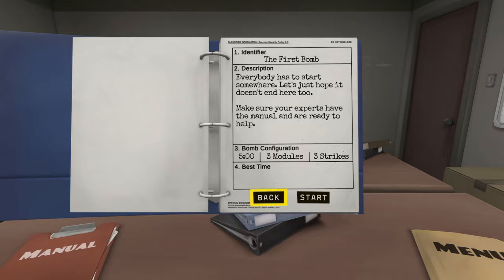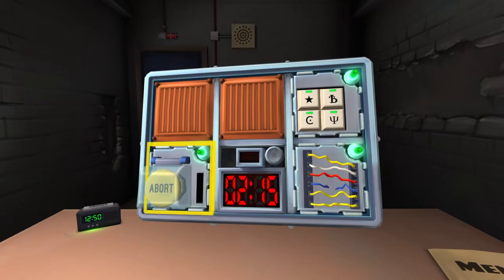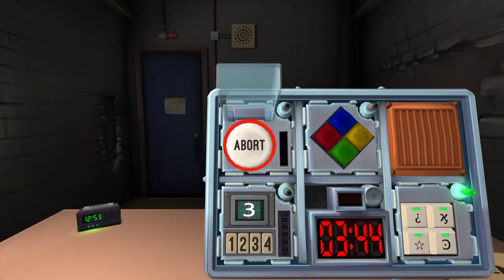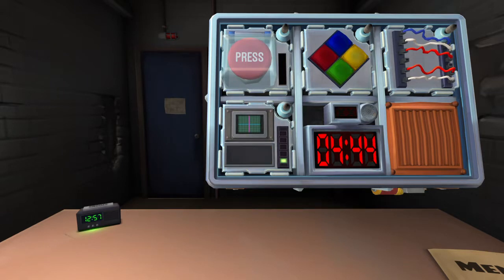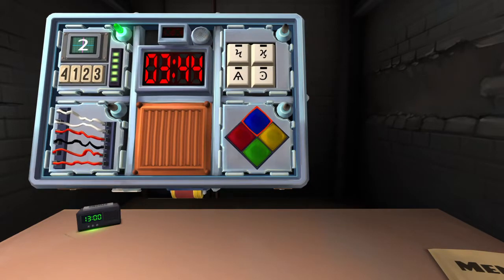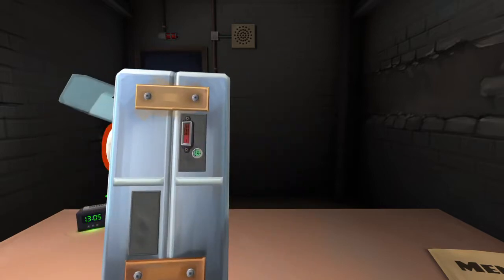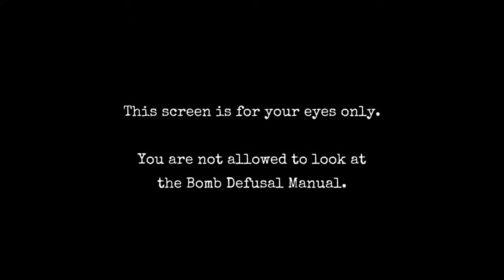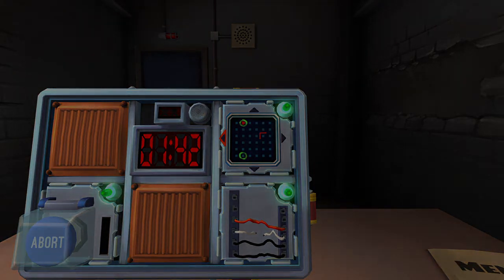Keep Talking and Nobody Explodes